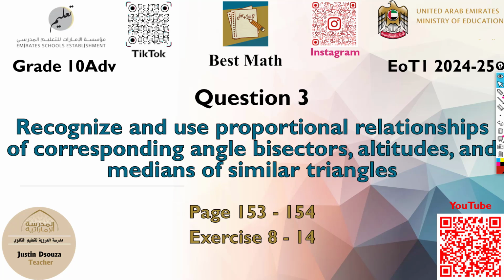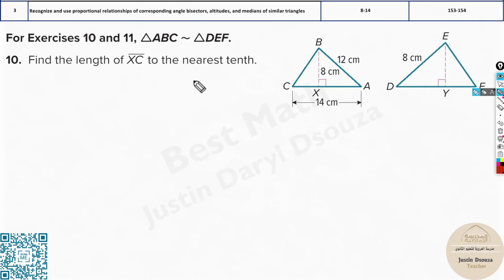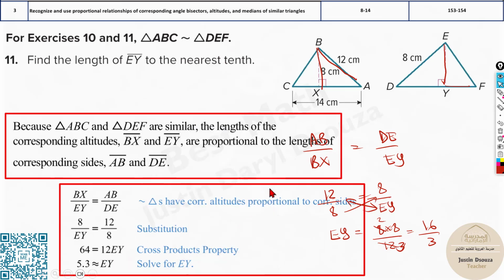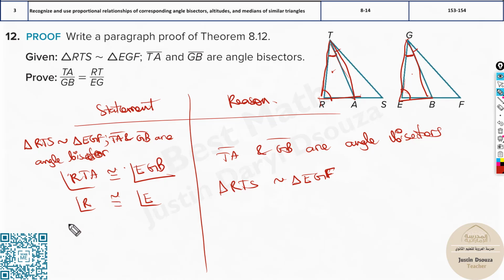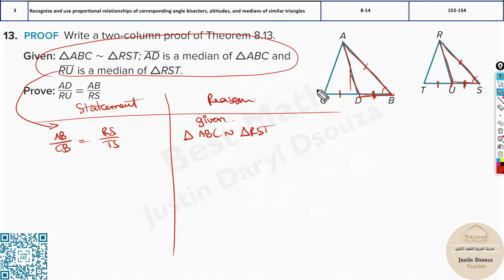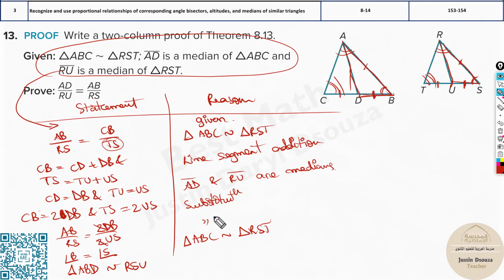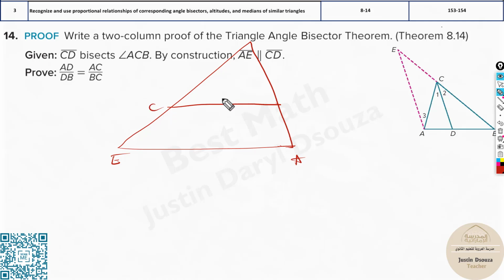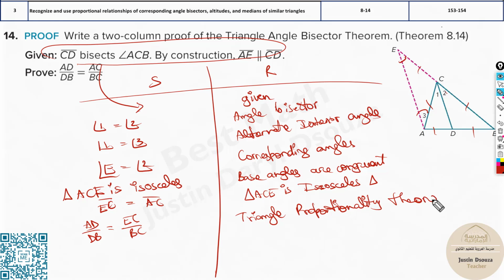Using proportional relationships of triangles | Q3 P1 | 10A | EoT1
G10A Question 3 Recognize and use proportional relationships of corresponding angle bisectors, altitudes, and medians of similar triangles